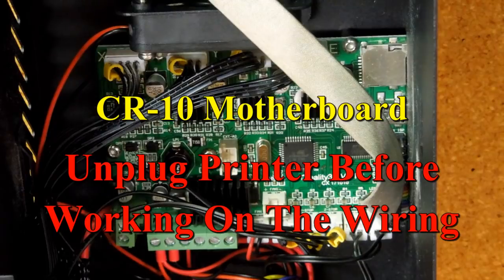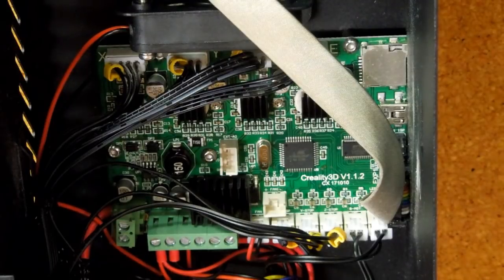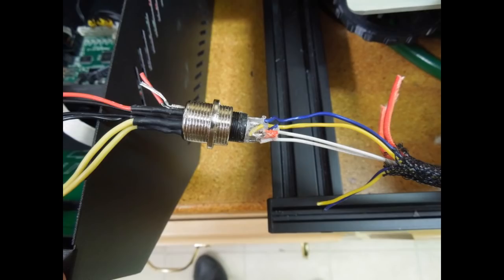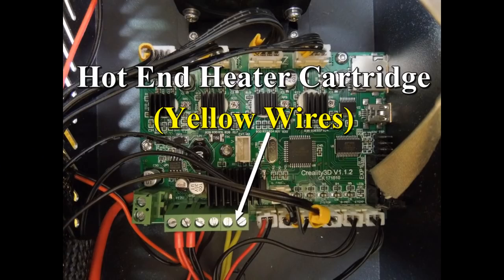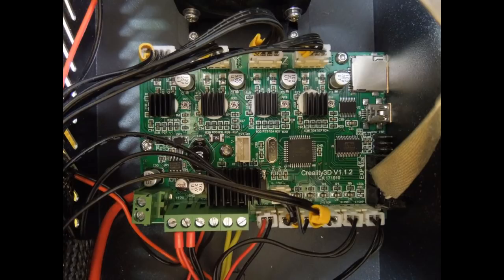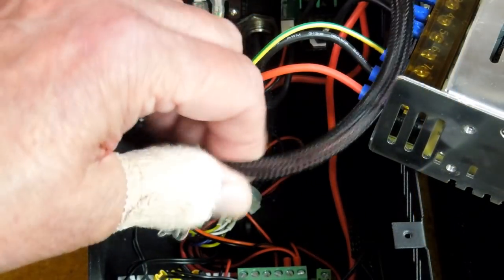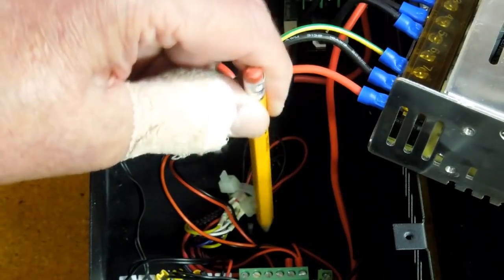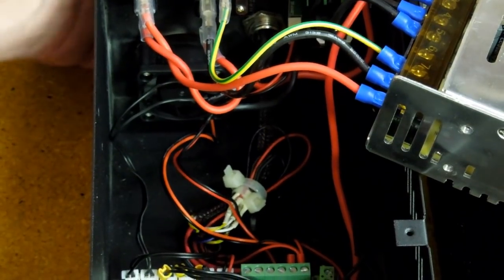Creality CR-10 Rewiring Hot End To Motherboard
Rewiring the hot end to the motherboard when the original plugs on the control box are no longer usable. Tracing wires. Hot end plug pinout diagram.

Creality 3D Printer CR-10 US, AU warehouse: BGCR3C10, coupon price: $319.99, end on Dec 30

Handy item for measuring actual temperature.

Note: Products in the US warehouse can be shipped to destinations other than the USA. You can determine if the discount coupon benefits your purchase from the US Warehouse or would it be better ordered from another warehouse (China).